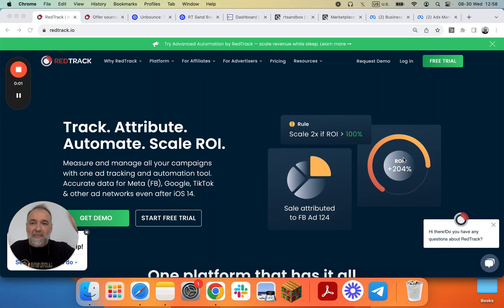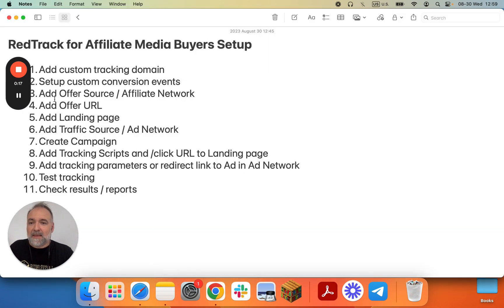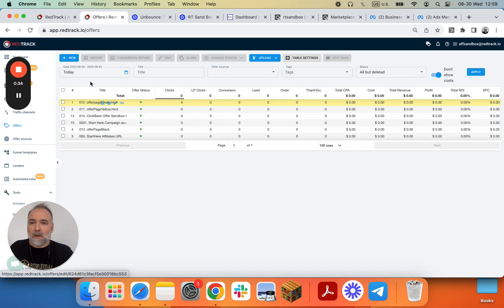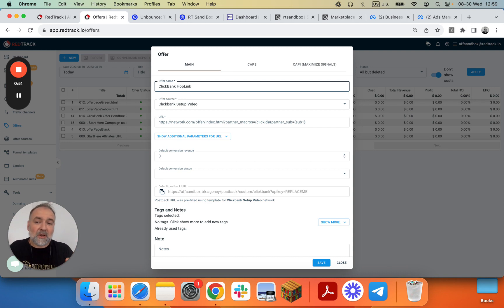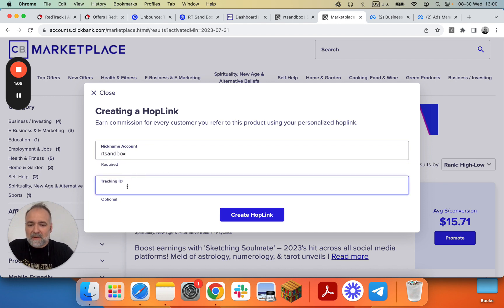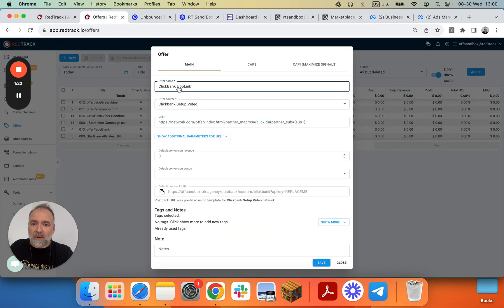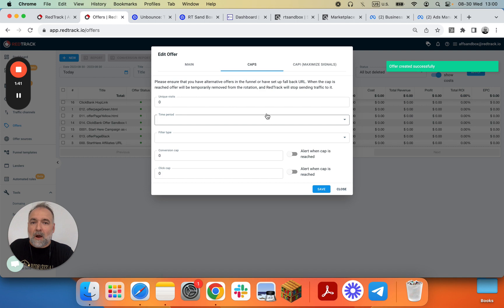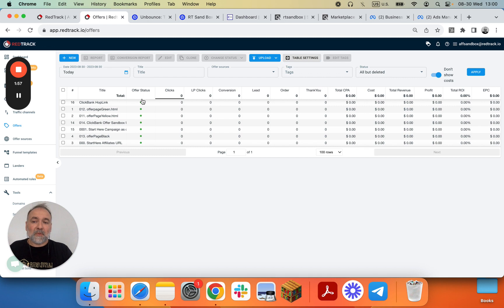Ad tracker setup (step 4): Add offer URL (ClickBank hoplink). RedTrack setup videos for Affiliates.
In this video we continue from the previous step, We added Offer Source (Affiliate Network) and now we proceed to adding offer URL and clickid paramter.

We use ClickBank hoplink as an example.